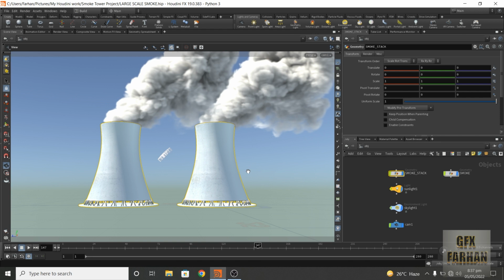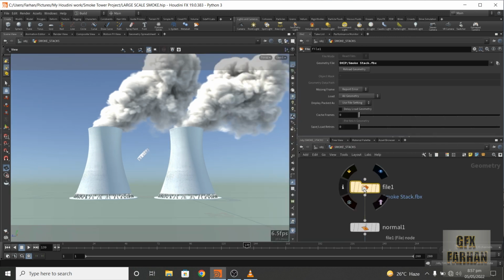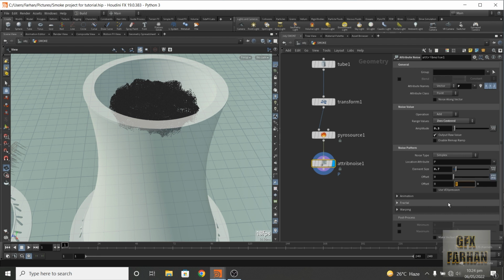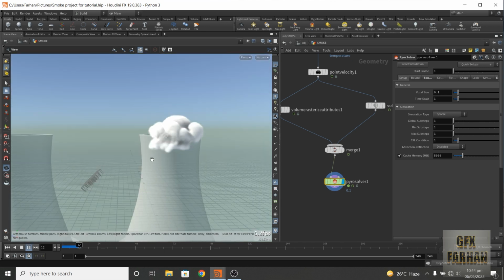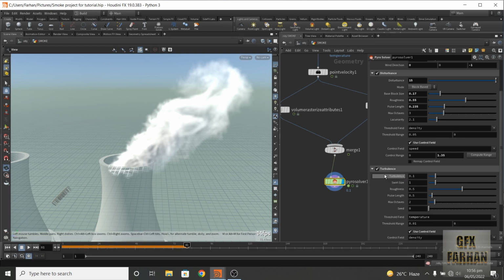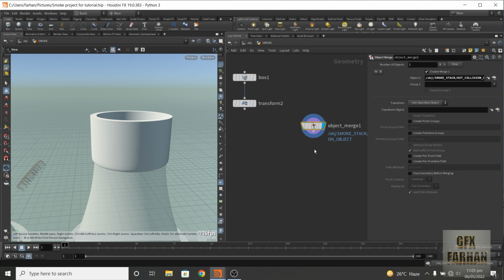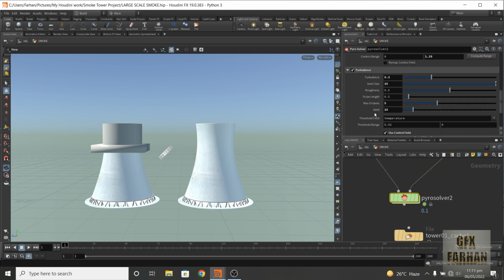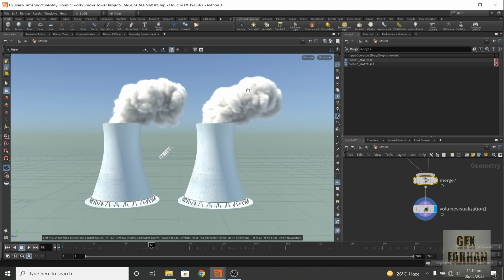Houdini Tutorial | how to create large scale smoke in houdini | houdini tutorial vfx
Hi every one This is my new  Houdini Tutorial of how to create large scale smoke in houdini 19 in this video we will talk about the large scale smoke in houdini which is use in productions Like industrial smoke , smoke towers or smoke stack and also use for creating thick smoke fx in houdini.

Credits to The Gnomon Workshop
very very greatful thanks to the "The Gnomon Workshop" by launching very amazing course "Introduction to Pyro FX in Houdini: Volume 1 Smoke & Fire Simulations With Alasgar Hasanov "
Lots of informations about pyro for beginners. I also learned alots about the pyro in houdini in this course you can check the course at here:

houdini tutorial
houdini
tutorial
houdini beginner tutorial
vfx tutorial
sidefx houdini
pro houdini tutorial
houdini tutorials
houdini tutorial basics
houdini best tutorial
houdini terrain tutorial
houdini tutorial beginner
sidefx houdini top tutorial
houdini tutorial modelling
terrain tutorial houdini
houdini advanced tutorial
learn houdini
3d tutorial
cinema4d tutorial
abstract 3d tutorial
3d simulation tutorial
houdini tutorial vfx
smoke
houdini smoke
large scale
large scale fire & smoke
houdinifx
explosion fx in houdini
houdini beginner
learn houdini
houdini tips
sidefx houdini
houdini smoke sim
houdini pyro
houdini 17 smoke
houdini smoke source
houdini smoke simulation
smoke pyro houdini
houdini pyro smoke
houdini smoke tutorial
houdini smoke basic
houdini smoke beginners
houdini emit smoke from particles
houdini 17 smoke tutorial
houdini 18.5 smoke tutorial
houdini 19 smoke tutorial
smoke in houdini
how to create large scale smoke in houdini
houdini pyro fx tutorial
houdini vfx tutorial
houdini tutorial particles
vfx tutorials
vfx houdini tutorial
sidefx tutorial
learn houdini
tutorial houdini
houdini rbd tutorial
houdini fx
cg tutorial
houdini tutorial modeling
special effects tutorial
houdini sidefx
houdini rbd destruction tutorial